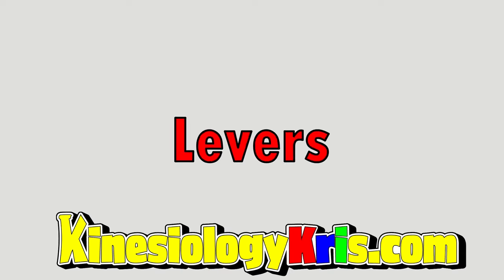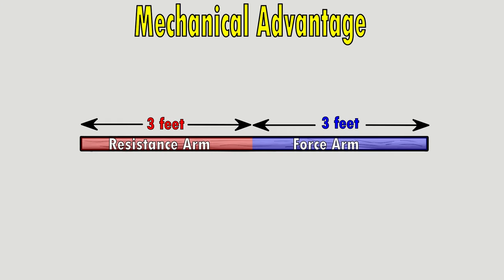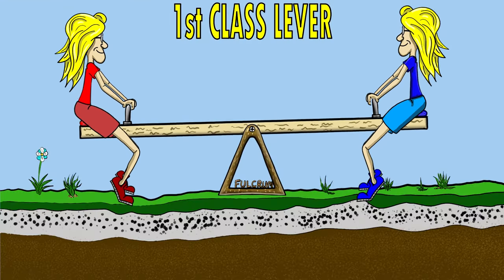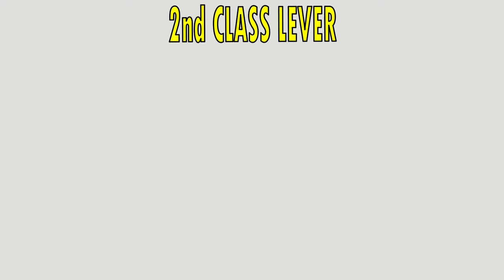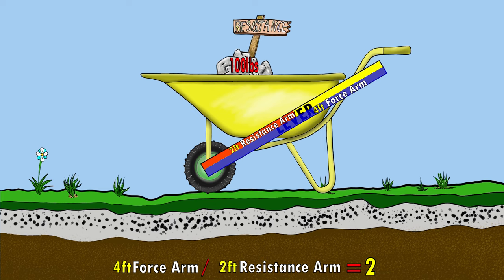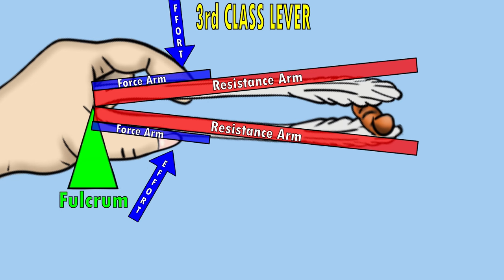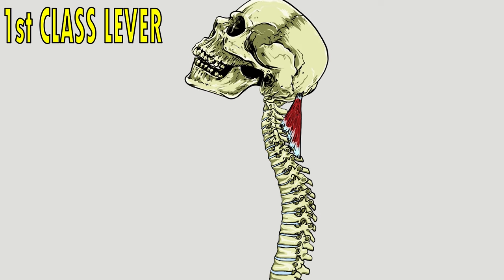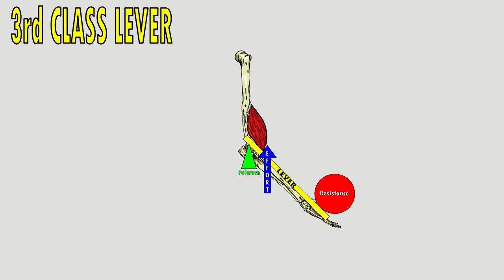The 3 Classes of Levers || How we use levers in the world and our bodies || By: Kinesiology Kris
Need more info? check out the web page on 3 classes of levers:

Lets talk about levers, and how we use these levers in everyday life and inside our bodies to produce movement, increase force, and make directional changes. Levers are one of the simplest forms of a machine.

A lever is a simple machine that allows you to gain a mechanical advantage in moving an object or in applying a force to an object. there are 3 classes of levers, The 1st class lever, 2nd class lever, and 3rd class lever.

A lever is a simple machine that consists of 4 parts

The 1st part is The Fulcrum, known as the pivot point, axis, or balance point,
The 2nd part is the Resistance or load
The 3rd part is the Effort Force
The 4th part is the Lever Arm…. which can be divided into 2 parts, the Force Arm and The resistance arm.

Now the main function of a lever is to gain a mechanical advantage in moving an object or gaining force. Mathematically, the mechanical advantage is determined by dividing the Force Arm by the resistance arm.
You may also learn about Levers in the human body, Lever physics, Lever Biomechanics, Wheelbarrow levers, seesaw levers and the 3 classes of levers in this video

BTC: 1LtmWW6s51YXMfo4uGAoQtiCi6XGk52CGE